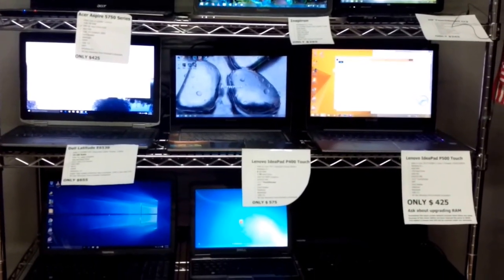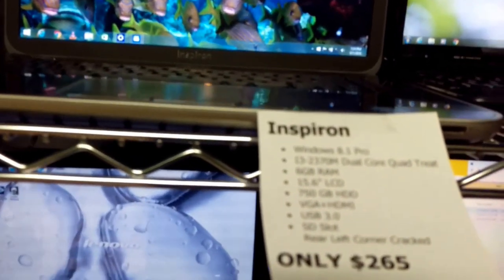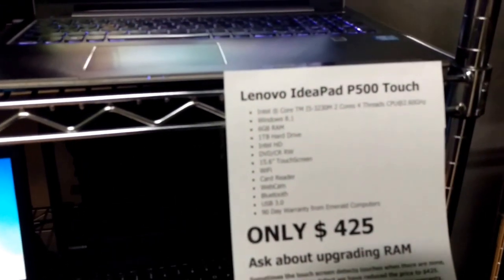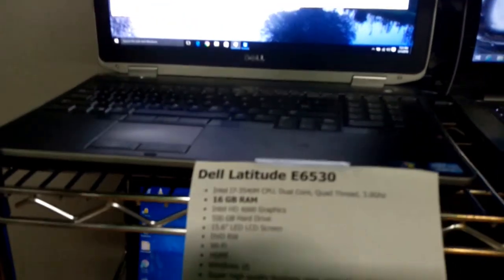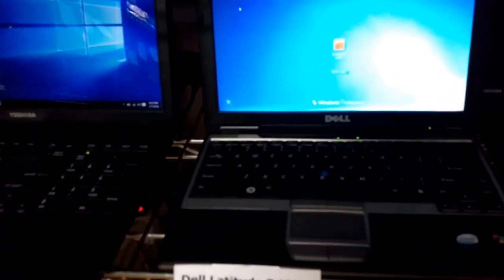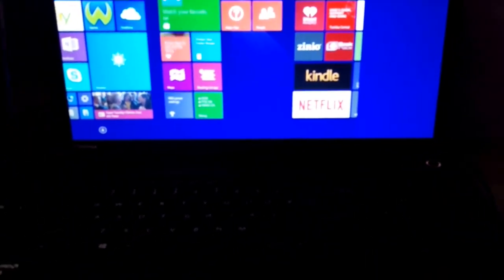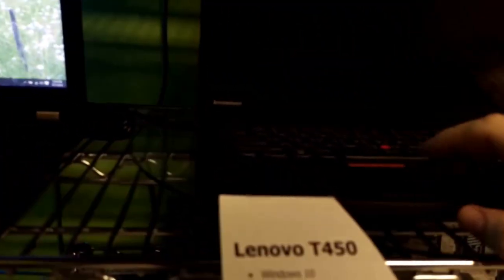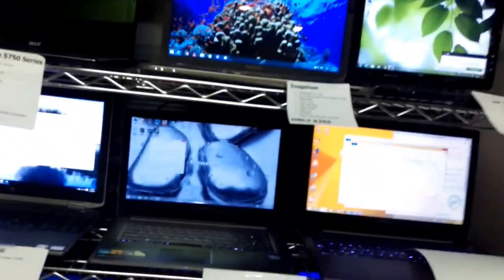Emerald Computers Laptops on 3-1-2016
We have a dozen nice laptops ready to go. Half of them are high end laptops, the other half are budget laptops. Also remember that we have a great, easy financing program, with 6 months no interest.